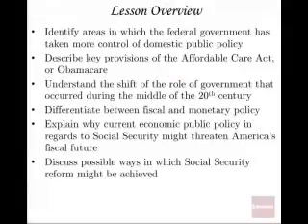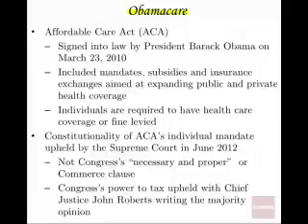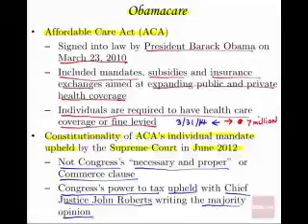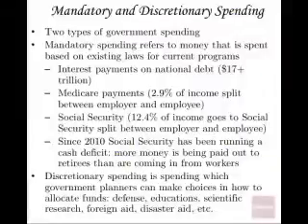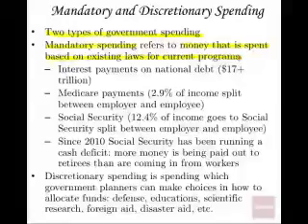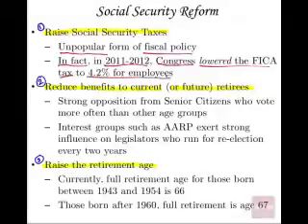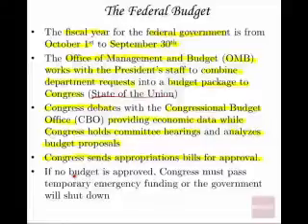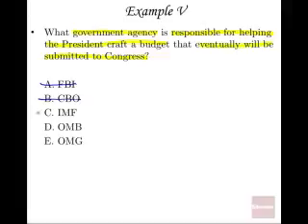16 - Public Policy